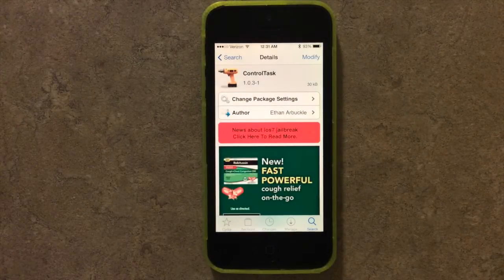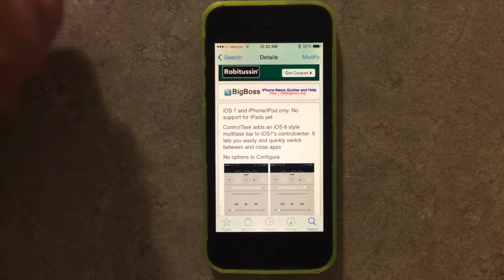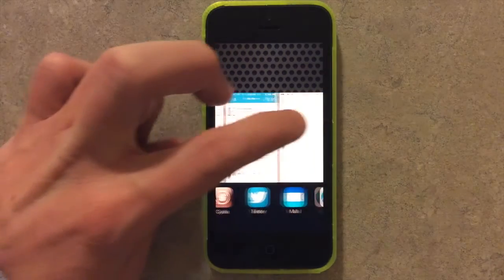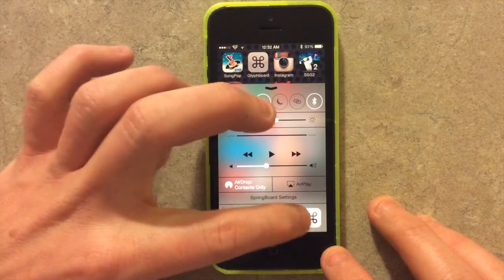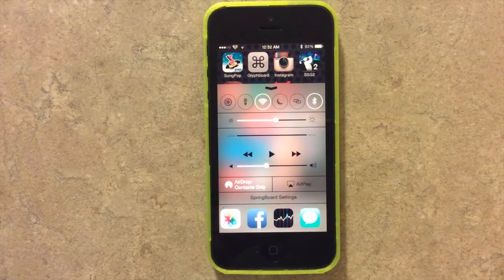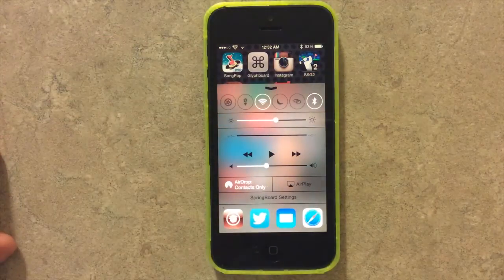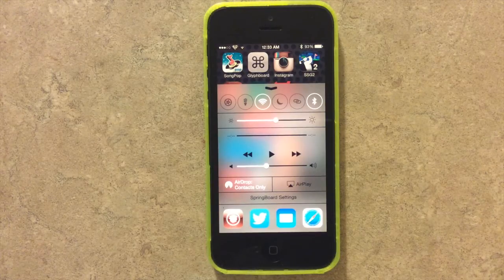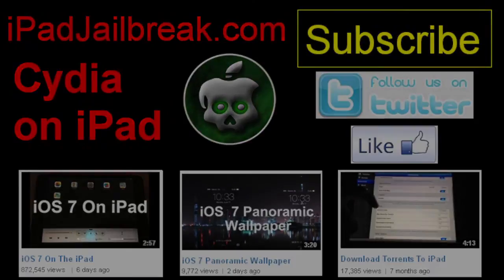ControlTask: iOS 6-like App Switcher in Control Center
ControlTask is an interesting new Cydia tweak that brings back the app switcher found in iOS 6 and implements it into the ControlCenter it replaces the default Quick Launch shortcuts.